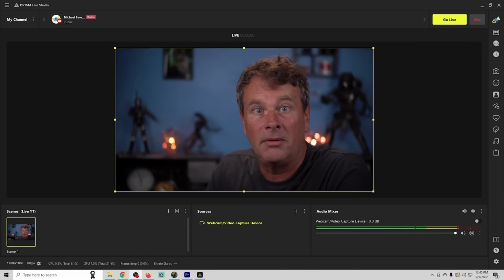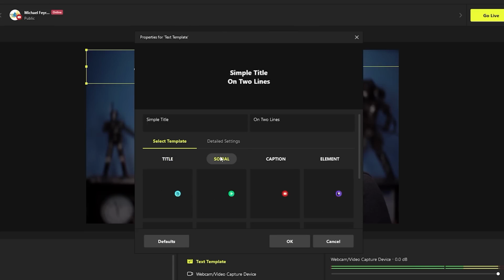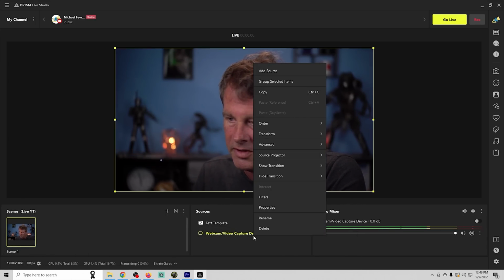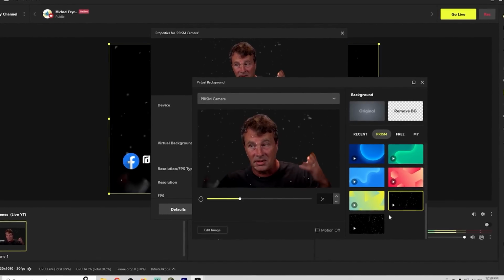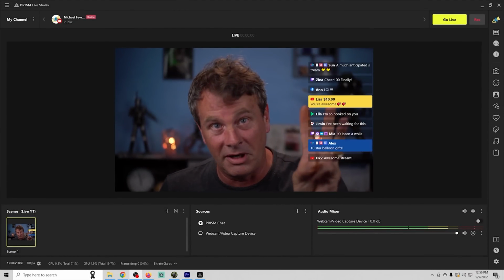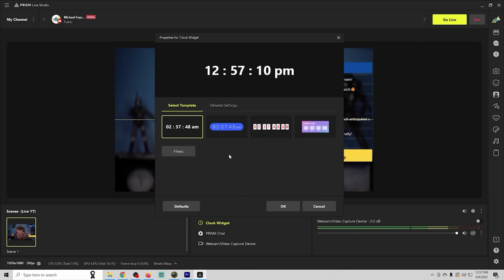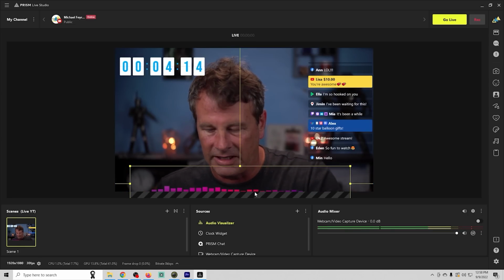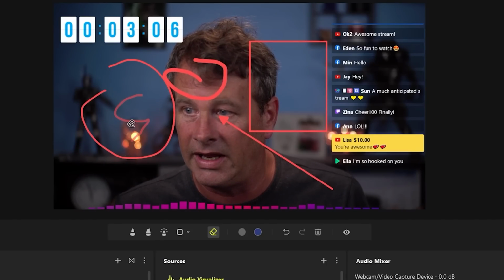3 Reasons to switch to Prism Live Studio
3 Reasons to switch to Prism Live Studio

Prism Live studio is something I wasn't expecting. Its a true revaluation for new streamers. The number of amazing new features is unreal. Oh and by the way its totally free! Don't miss checking this out!

I talk about the 3 top reasons you might want to switch to Prism Live Studio!